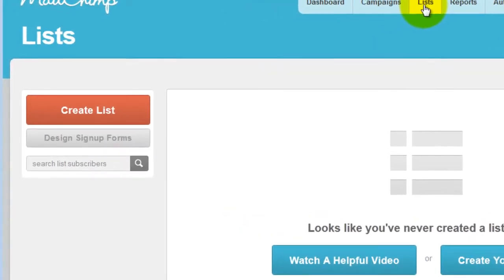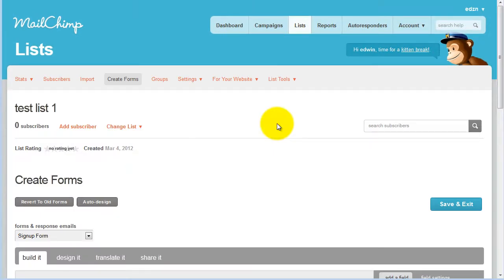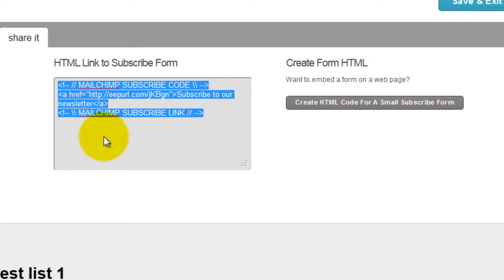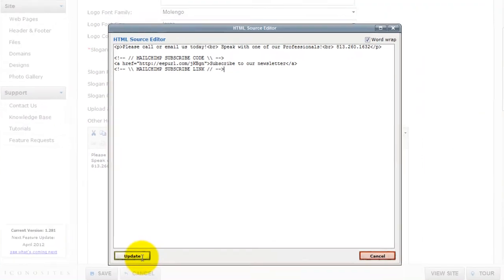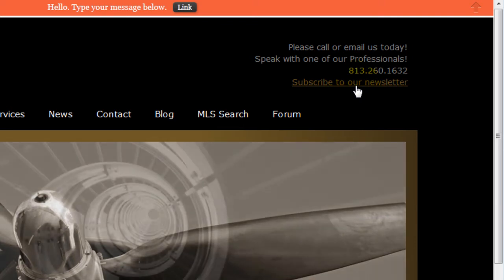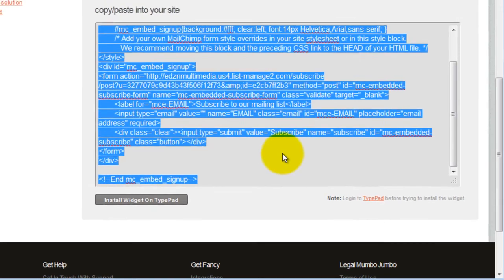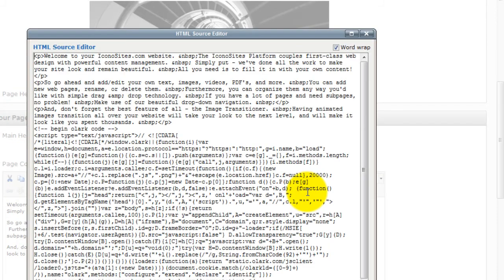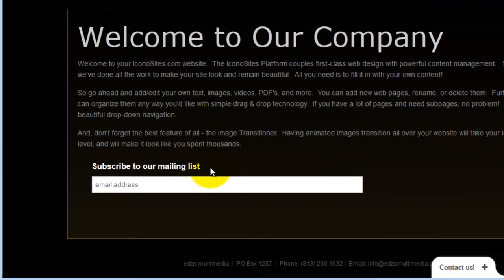How to Add a Newsletter Signup to a Website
- In this tutorial, we'll walk through how to add a newsletter signup to a website, and we'll do so using the IconoSites website building platform.  With IconoSites, anyone can make a website in minutes with stunning design and powerful features.